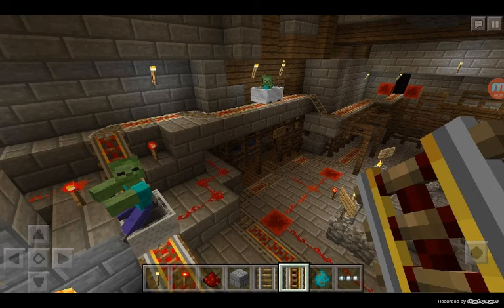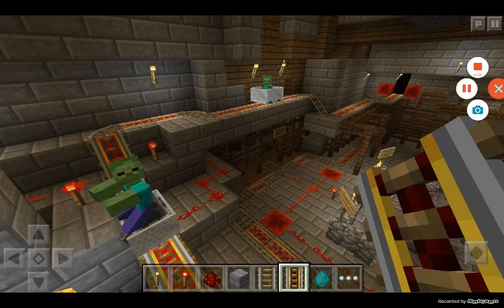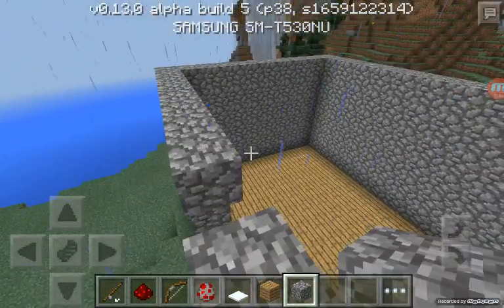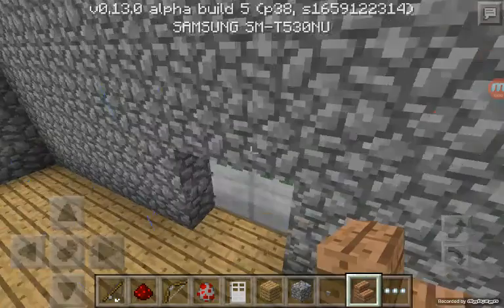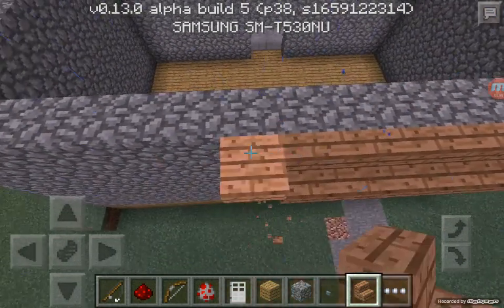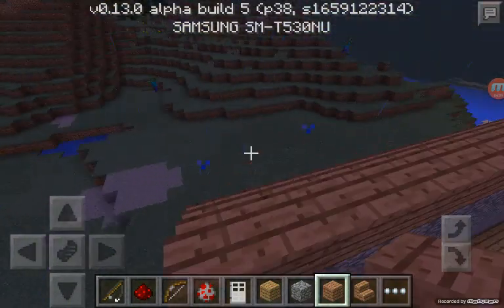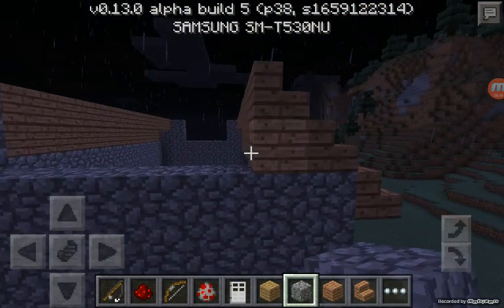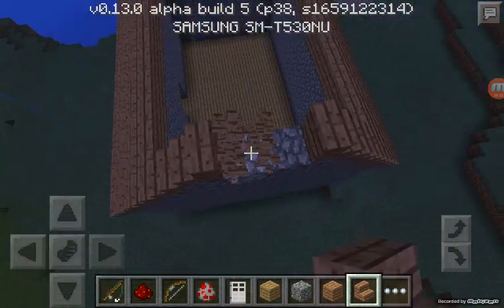0.13.0 ios released?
Hey us I am back with another mcpe video. And today I finally got some amazing news!